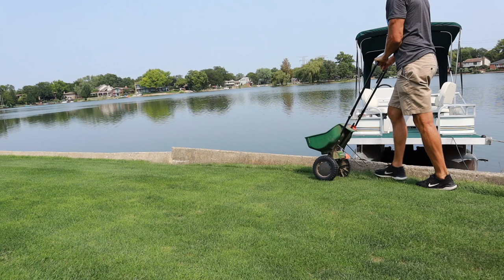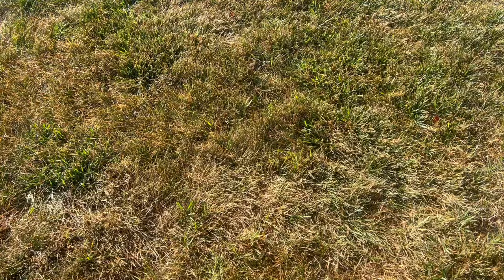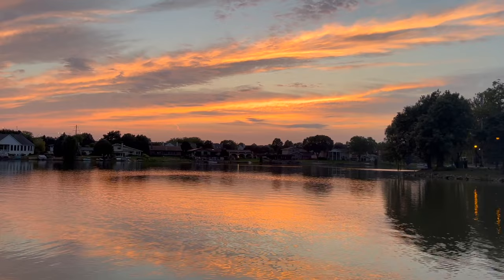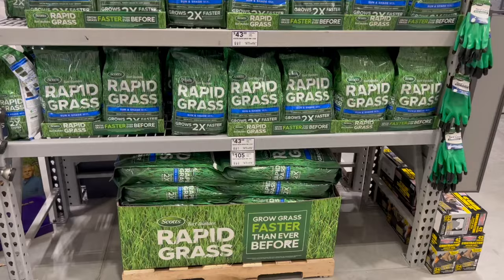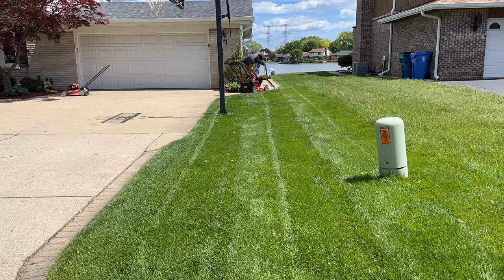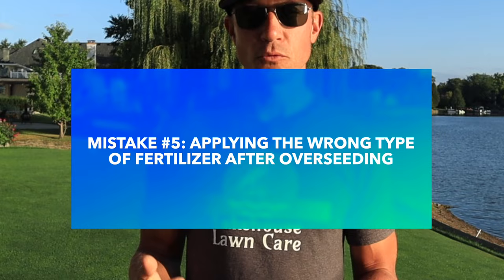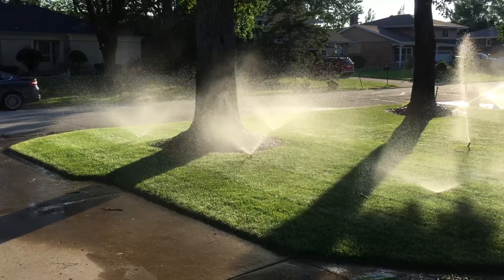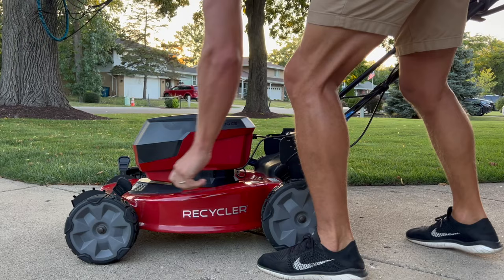7 OVERSEEDING MISTAKES that waste your TIME and MONEY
Overseeding your lawn is a great way to improve the look and health of your grass. However, there are some common mistakes that can end up ruining your overseeding project. In this video, I discuss the 7 most common mistakes that the average DIYer makes while overseeing their lawn.
🔴 Products mentioned:
Greenworks Dethatcher
Sunjoe Dethatcher
Scotts Turfbuilder
🟢 Other products I use on my lawn:

👕 Want to purchase a Lakehouse Lawn Care t-shirt? Inventory is limited.